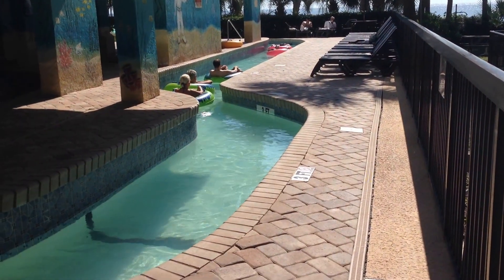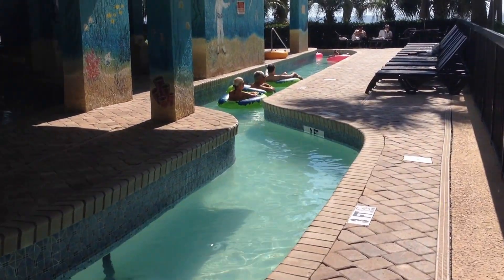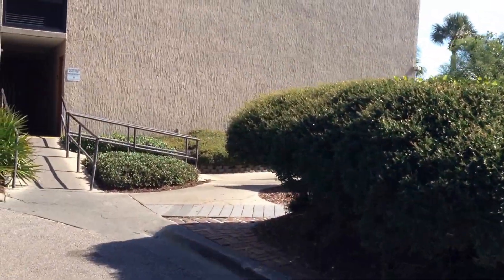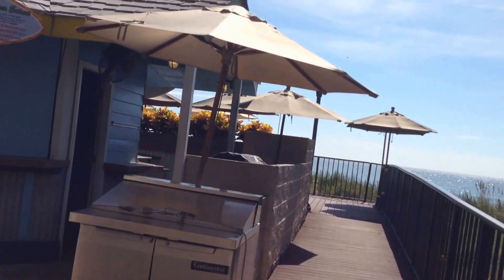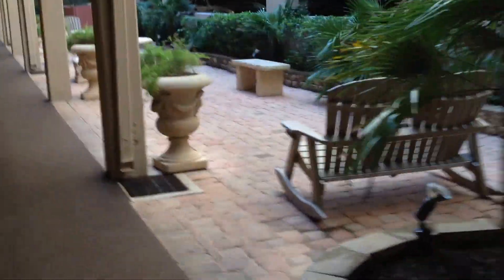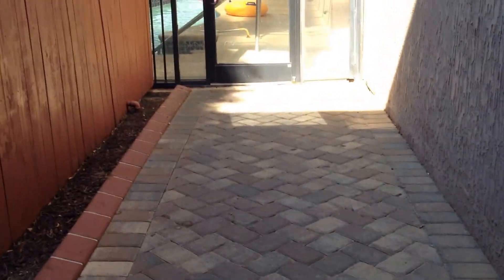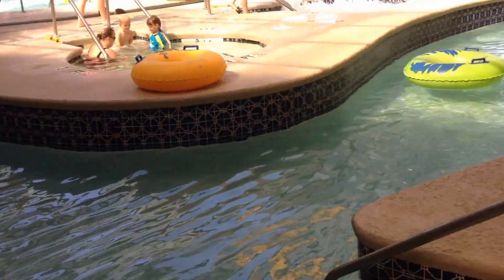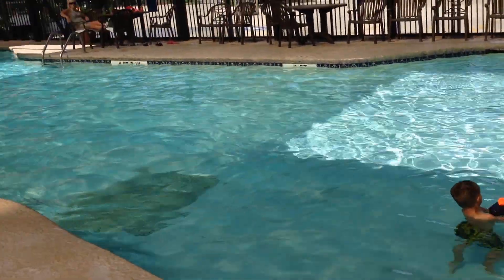Compass Cove Resort Myrtle Beach SC pools and resort grounds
Walk through of the resort grounds and pools of Compass Cove Resort in Myrtle Beach, SC. The resort is located on the beach, 2.1 miles from Myrtle Beach State Park and 2.7 miles from the Myrtle Beach SkyWheel. The resort is located at 2311 S Ocean Blvd, Myrtle Beach, SC 29577 and has 22 pool features (including indoor/outdoor pools and a children's pool), 2 restaurants, a tiki bar, shuffleboard courts, a game room, a business center, a gym, a gift shop and a guest laundry room.
If you would like to purchase a condo in Compass Cove, give us a call we can help you and avoid the pitfalls that are costly. We have helped many people purchase in this resort.

Jerry Pinkas Real Estate Experts
604 N 27th Ave
Myrtle Beach, SC 29577